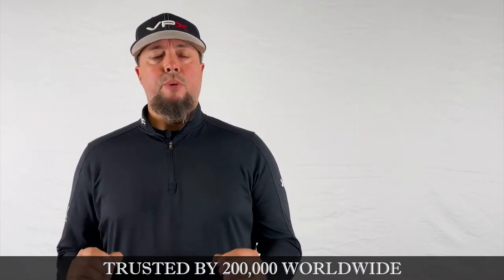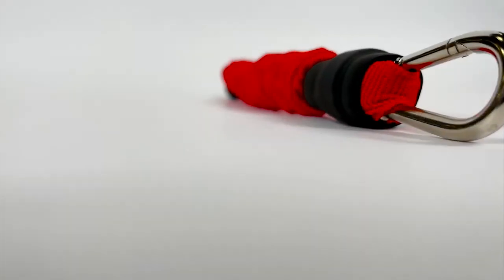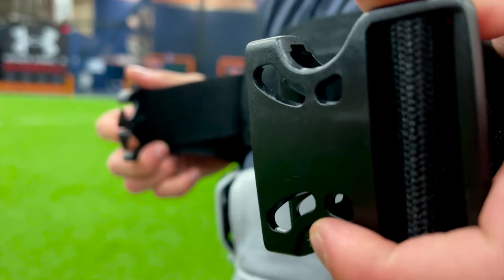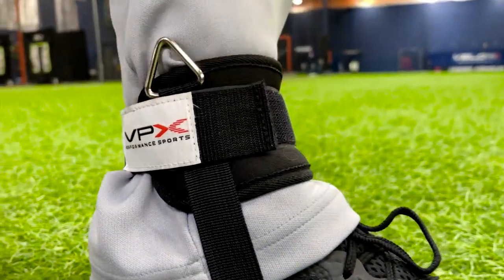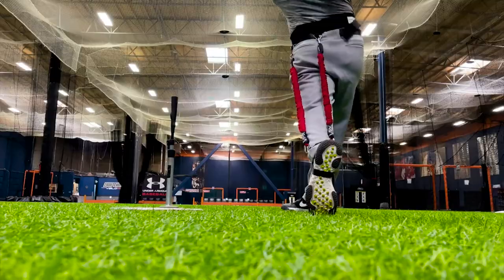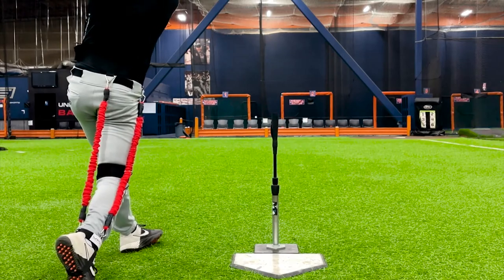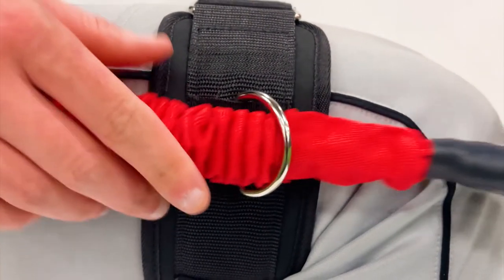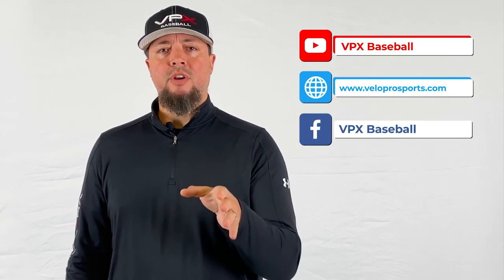VPX Baseball Harness - How To Put It On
A complete walkthrough detailing how to put your VPX Baseball Training Harness on.